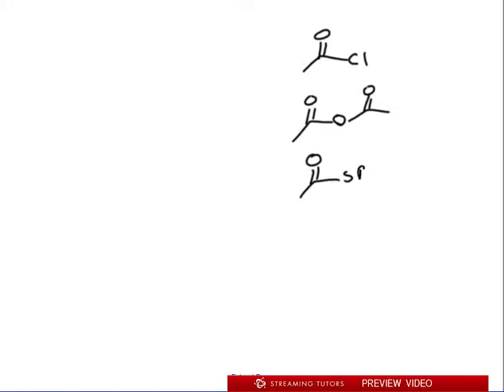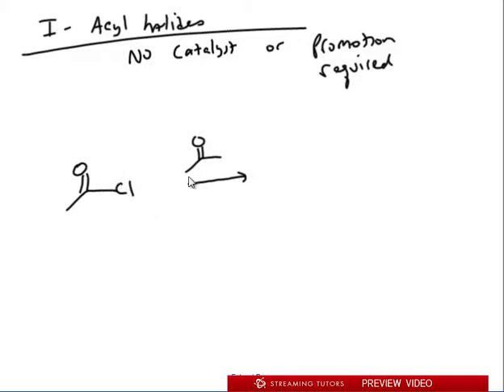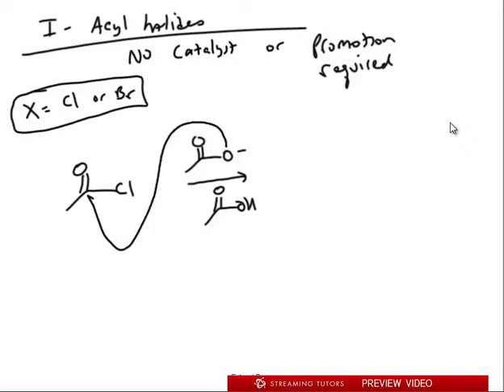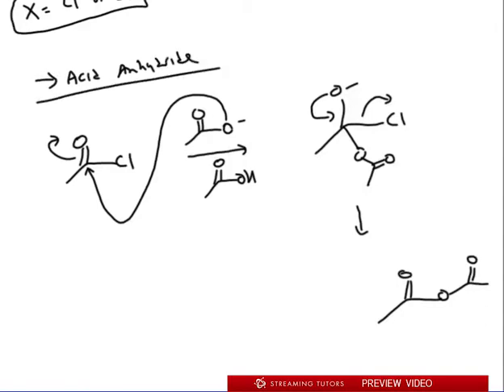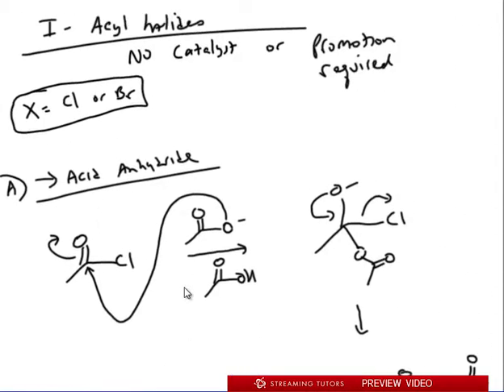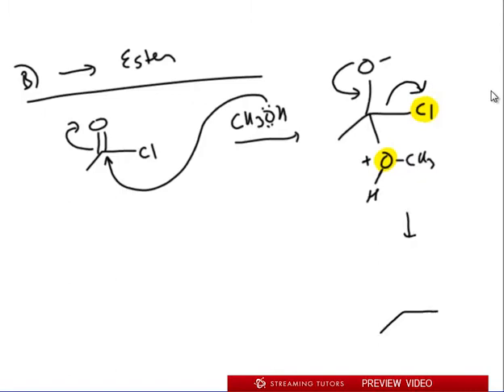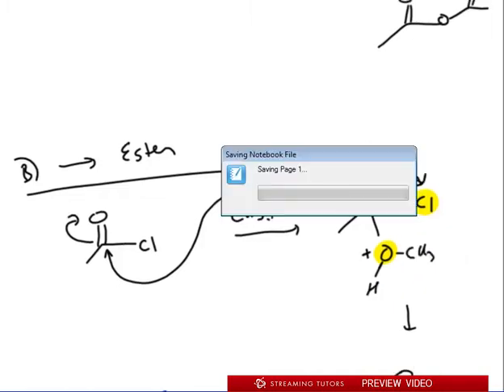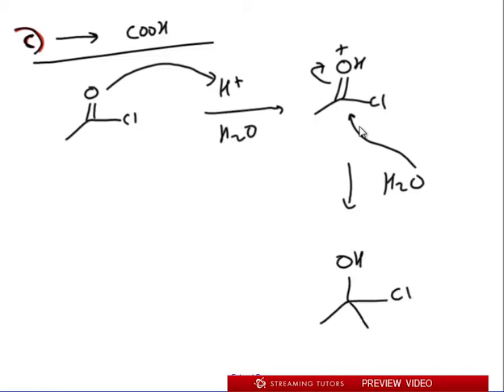Carboxylic Acid and Derivatives Section 3 Acyl Halides and Acid Anhydrides